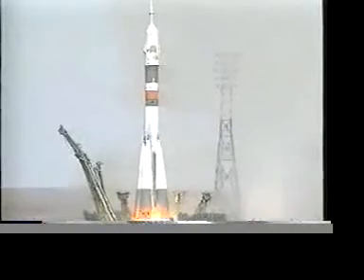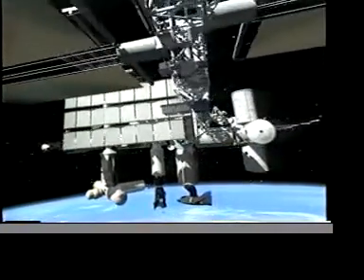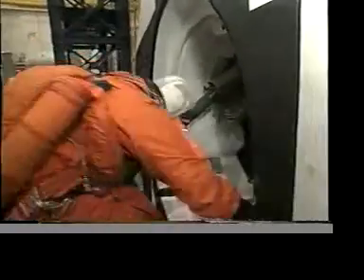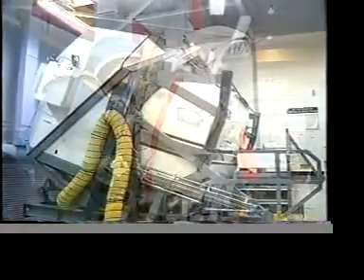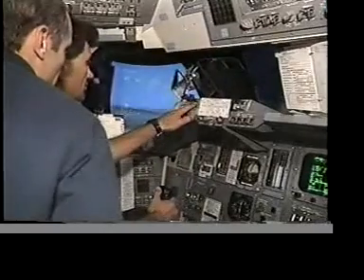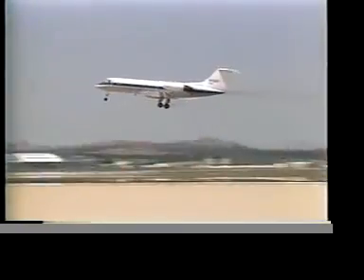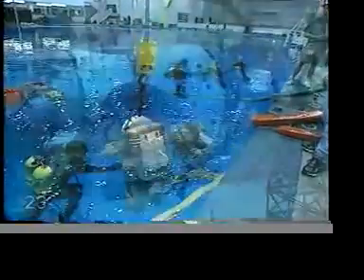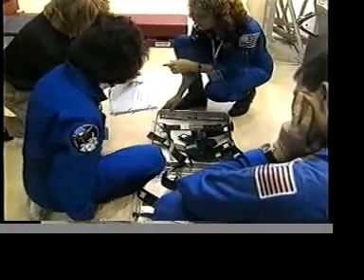AstroTrainDDS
Discovery Digital Networks video on Astro Train